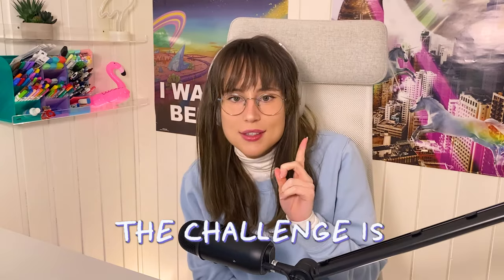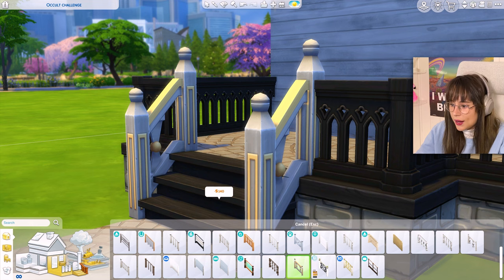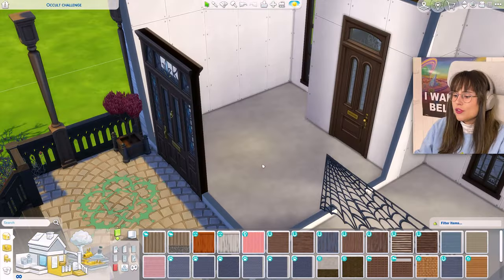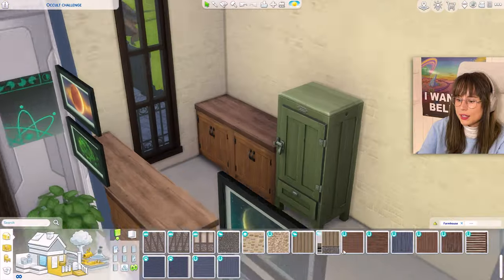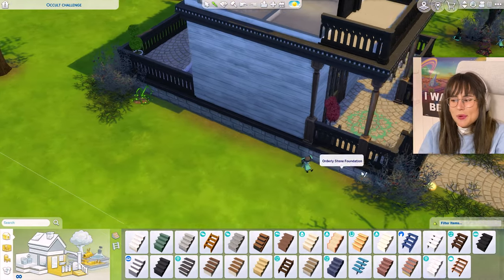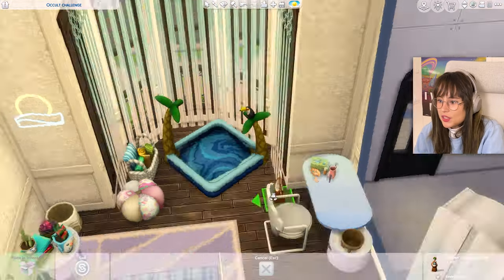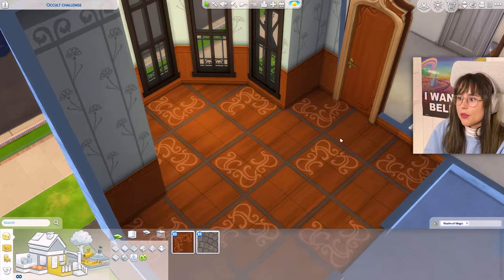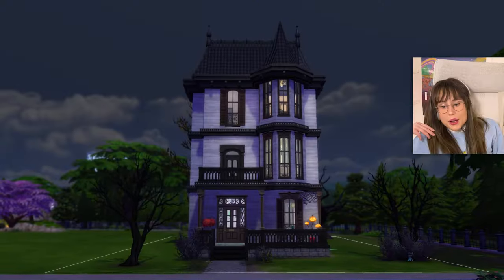Building a House in the Sims but Each Room is a Different Occult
Join me as I try *The Sims 4 building challenge* where I challenge myself to build a house in The Sims 4 where each room is a different occult creature - vampire, werewolf, mermaid, alien, plant sim, and ghost! Watch now to see the chaos unfold and witness me suffer through the challenges of creating a supernatural living space.

*Time stamps*
00:00 Intro
00:10 Challenge Rules
01:04 House Exterior and Garden
06:29 Living Room
08:33 Kitchen
13:09 The Stairs
13:28 Bedroom
17:05 Bathroom
19:07 Office
21:24 Second Bathroom
23:01 Result
23:15 Outro